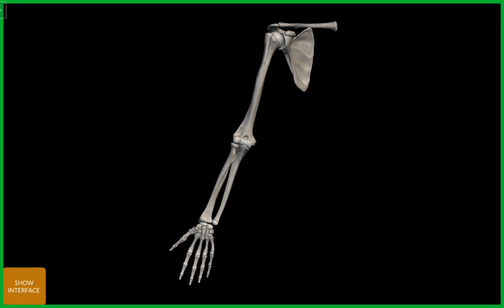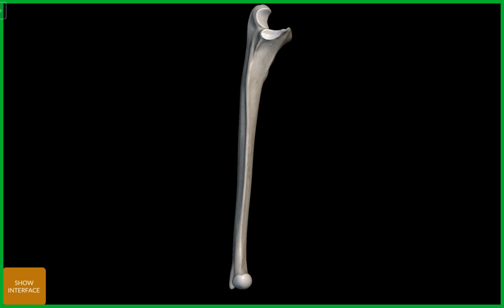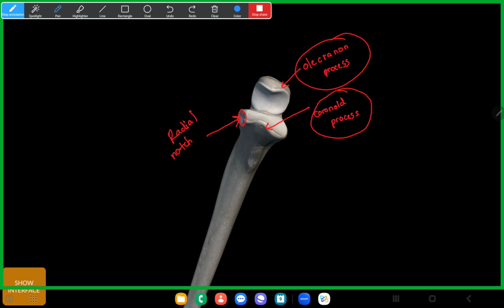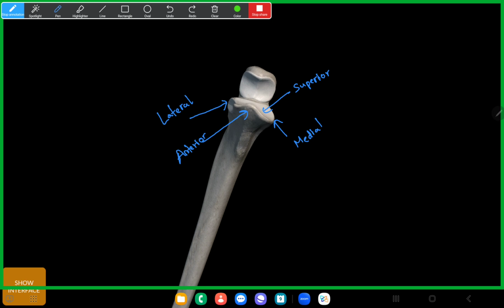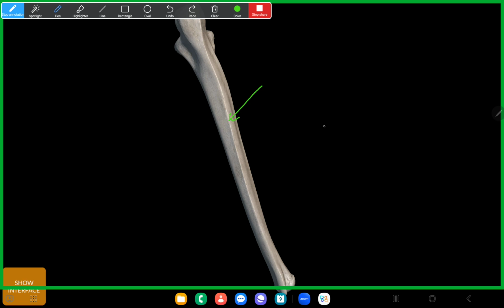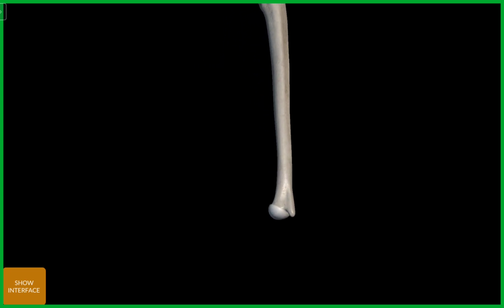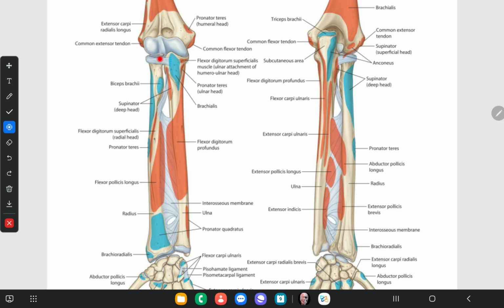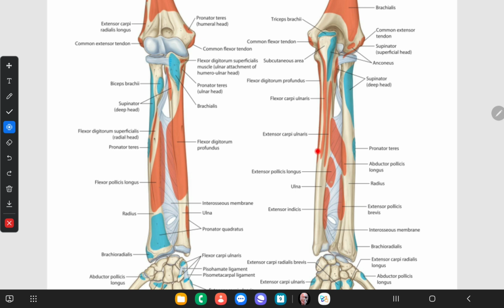Osteology of Ulna bone🦴👀✍️ || Side determination, Features, Muscle attachments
The ulna is a long bone located in the forearm, on the medial side when in anatomical position, and parallel to the radius[2][6][7][8]. It is the longer of the two forearm bones and acts as a stabilizer, allowing the radius to pivot for movement[1][6]. The ulna consists of three main parts: the proximal end, the shaft, and the distal end[1][8].

**Key Features and Anatomical Relations**
*   **Location** The ulna is medial to the radius and distal to the humerus[1].
*   **Articulation** The ulna articulates with the humerus at the humeroulnar joint, contributing to the elbow joint, and with the radius at both the proximal and distal radioulnar joints[1]. Unlike the radius, it does not articulate with the carpal bones[1].
*   **Ossification** Ossification of the ulna occurs at four ossification centers located in the body, proximal part (two centers), and distal part[1].

## Proximal End
The proximal end of the ulna is specialized for articulation with the humerus and radius[5]. Key landmarks include[1]:
*   **Olecranon:** A projection visible from the posterior side, forming the elbow's bump and serving as the attachment site for the triceps brachii, anconeus, and flexor carpi ulnaris muscles[1][5]. When the forearm is flexed at the elbow joint, the olecranon forms the apex on the posterior aspect of the joint[1].
*   **Coronoid process:** Interfaces with the coronoid fossa of the humerus, allowing for forearm flexion[3].
*   **Trochlear notch:** Articulates with the trochlea of the humerus to enable movement at the elbow joint[6].
*   **Radial notch** Articulates with the head of the radius[8].
*   **Tuberosity of ulna**[1].

## Shaft
The ulnar shaft is triangular in shape, decreasing in width as it moves distally[6][7]. It has three borders and three surfaces[1][6][7].

**Surfaces:**[1][6][7]
*   **Anterior:** The pronator quadratus muscle attaches distally[6][8].
*   **Posterior:** Many muscles attach to this surface[6]. The posterior border is subcutaneous and can be palpated along its entire length[1].
*   **Medial:** This surface is unremarkable[6].

**Borders:**[1][6][7]
*   **Interosseous:** The interosseous membrane, which spans the distance between the ulna and radius, attaches here[6][8].
*   **Anterior:** This border is unremarkable[6].
*   **Posterior:** Palpable along the entire length of the forearm posteriorly[1][6].

## Distal End
The distal end of the ulna is smaller in diameter compared to the proximal end[6]. It features[5]:
*   **Head:** Articulates with the ulnar notch of the radius to form the distal radio-ulnar joint[6]. The head is located by palpating the medial aspect of the wrist joint[1].
*   **Ulnar styloid process:** A large prominence on the medial side of the dorsal aspect of the wrist, easily identified by palpation, which reinforces wrist joint stability by anchoring essential ligaments[1][3]. The ulnar collateral ligament attaches to the styloid process[7].